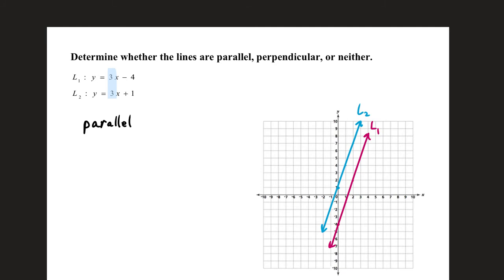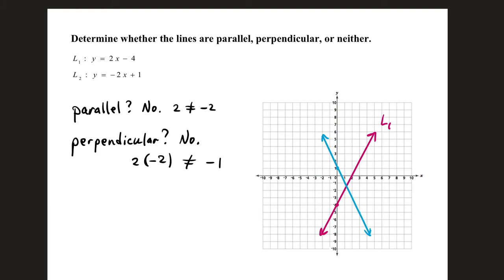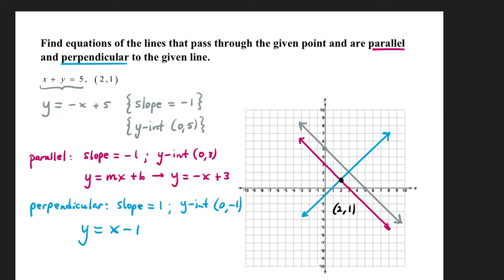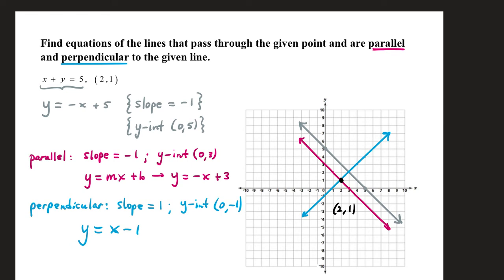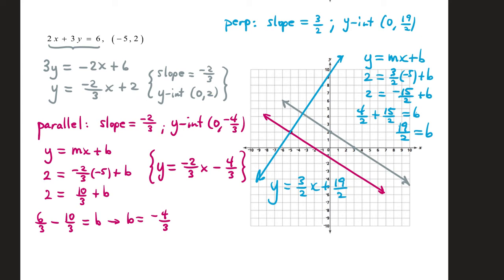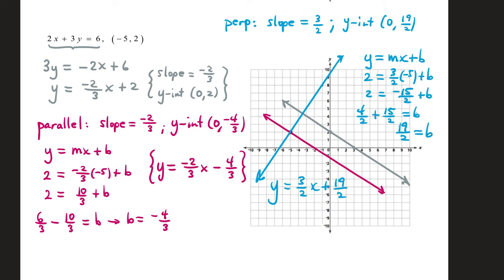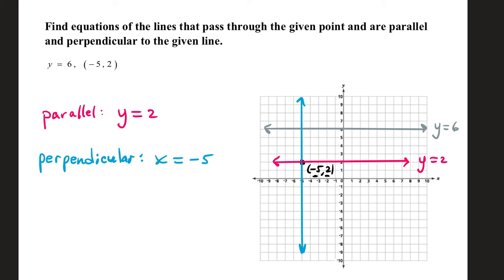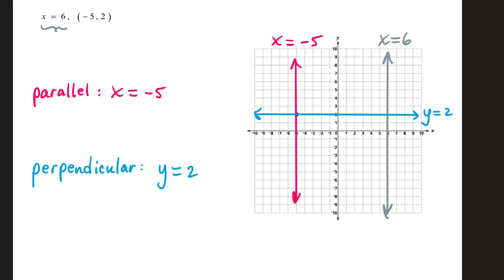Lines That Are Parallel, Perpendicular, or Neither